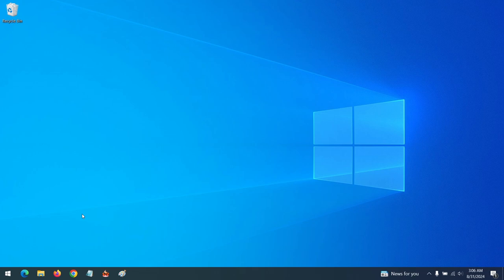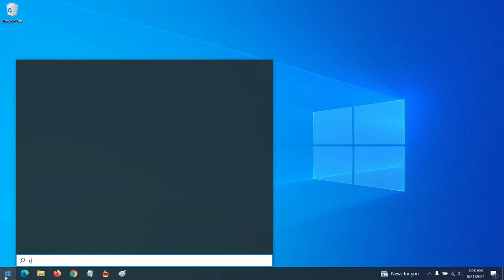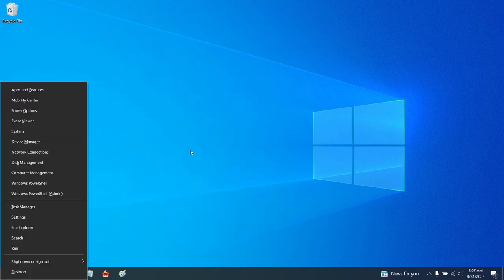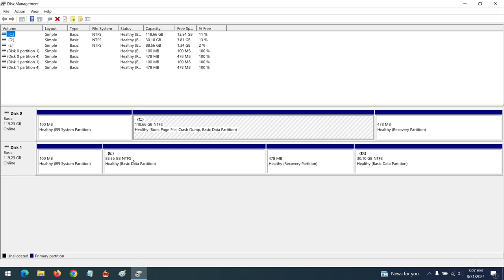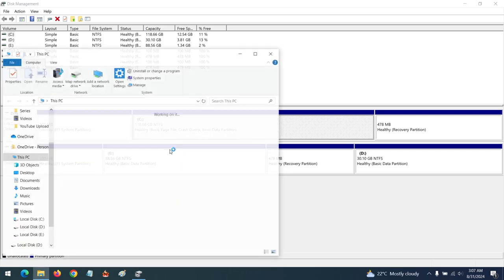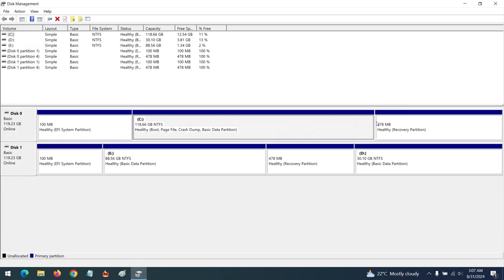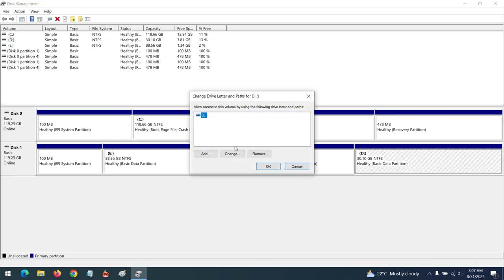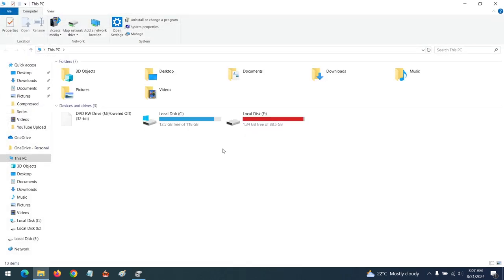How to Hide a Disk Partition in Windows 10 & 11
How to Hide a Disk Drive in Windows 10 & 11
How to Hide a Hard drive in Windows 10 & 11
How to Hide a SSD in Windows 10 & 11

How to Hide a Disk Partition using Disk Management